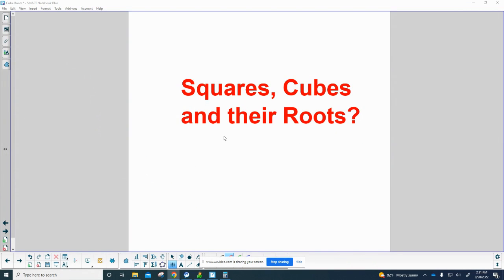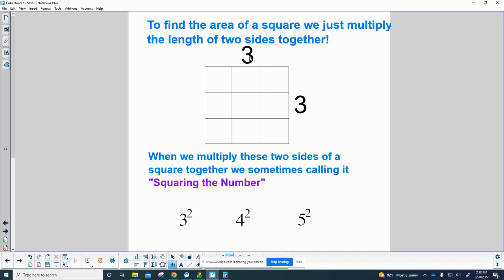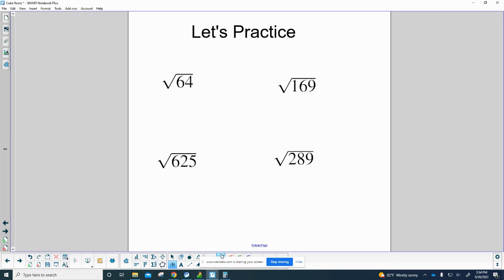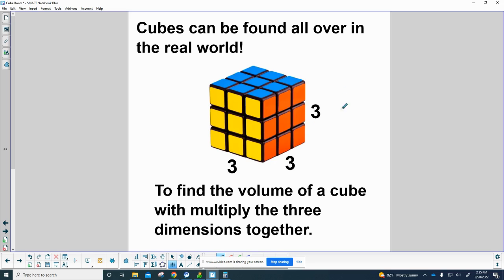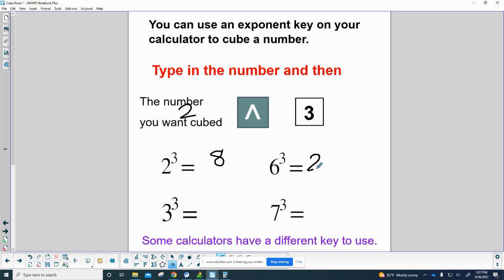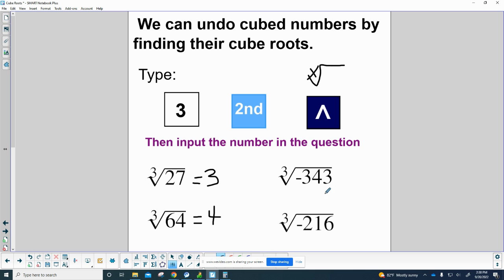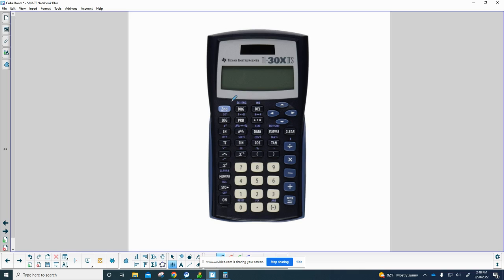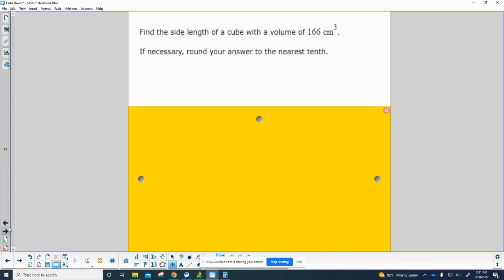Finding Squares and Cubes and their roots.